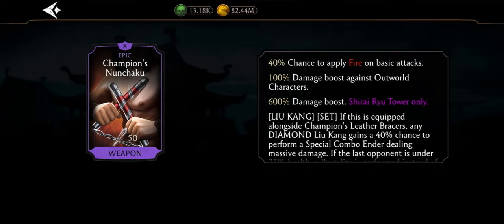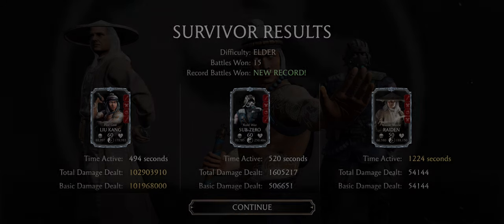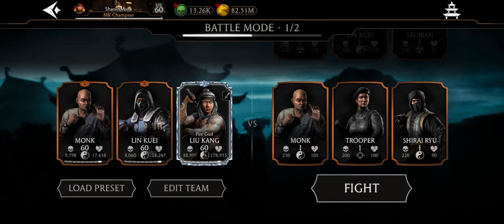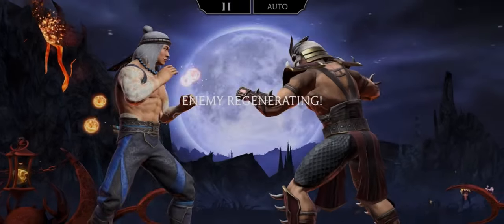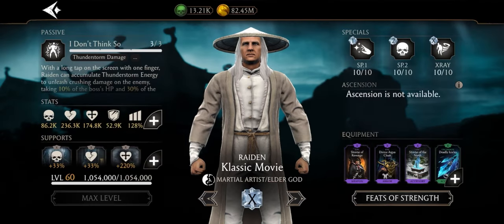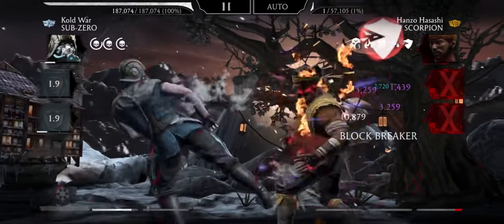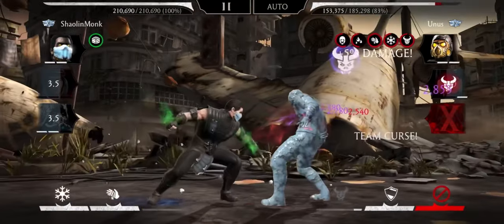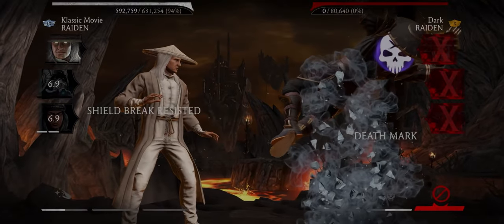MK Mobile - Champion’s Nunchaku - 16 Mill Damage? Secrets & Setups!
For more videos with Champion’s Nunchaku, check these out.

This video contains non-copyrighted music by: Sappheiros - FUTURE GARAGE - Awake